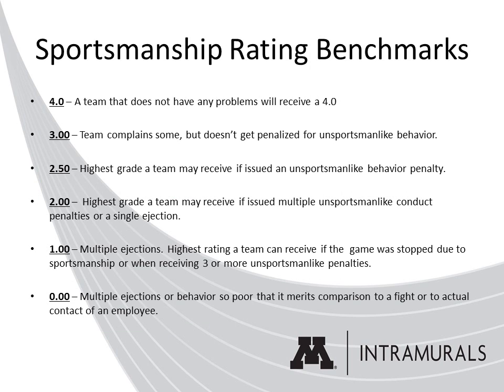Soccer 3v3 Captains' Meeting